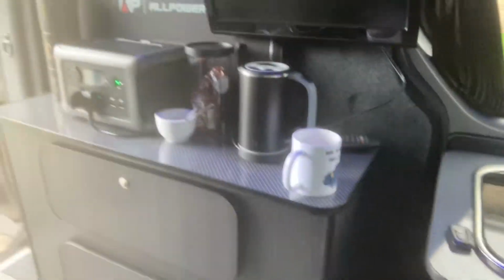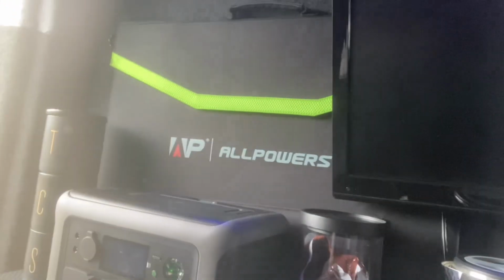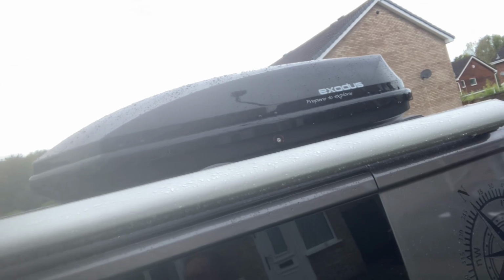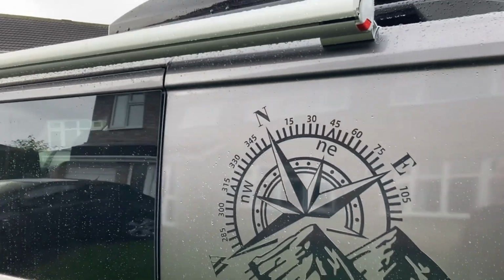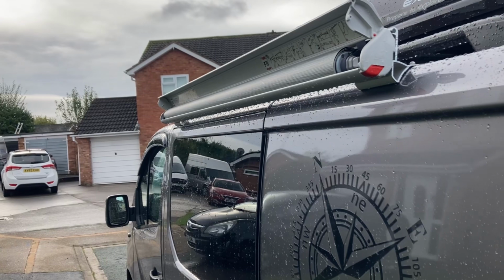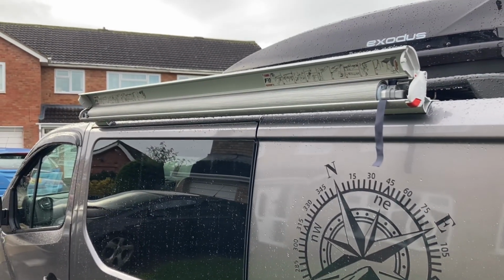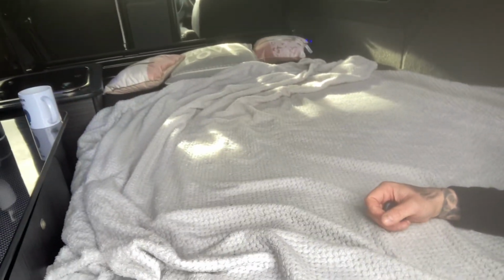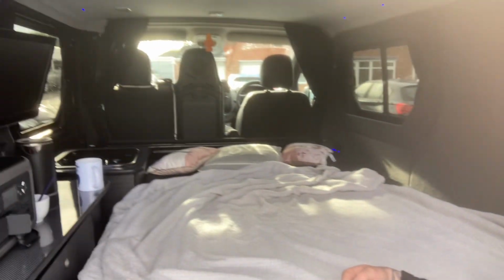My Top 5 Camper Van UPGRADES And Must Have MODIFICATIONS for enhanced VANLIFE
Hey folks, in this video I wanted to show you a little more of my van and share the top 5 upgrades we have made so far which have enabled us to enjoy our first 2 successful van camps.

Hopefully if you are thinking of doing your own camper/day van build then hopefully these 5 items will be helpful to you too 😊

JP- Living the dream